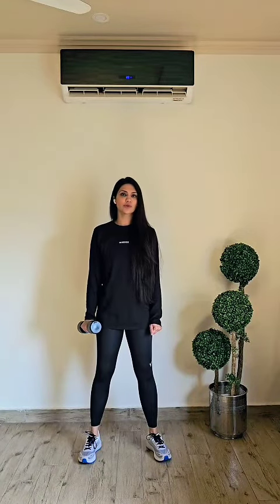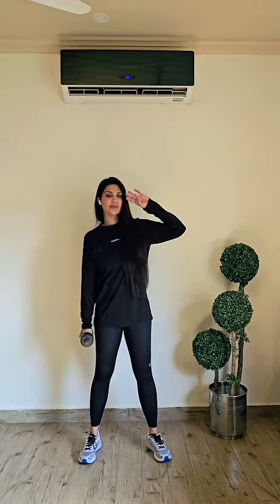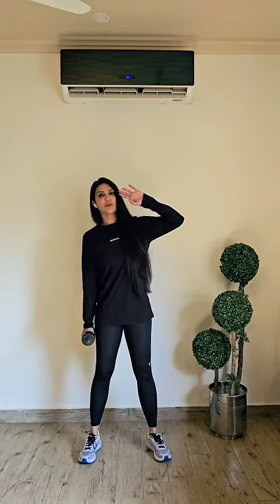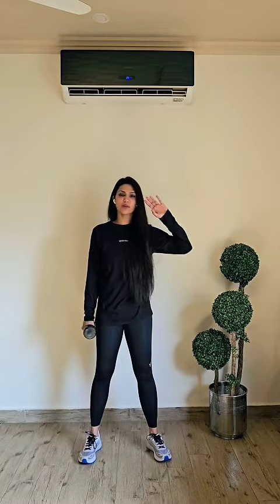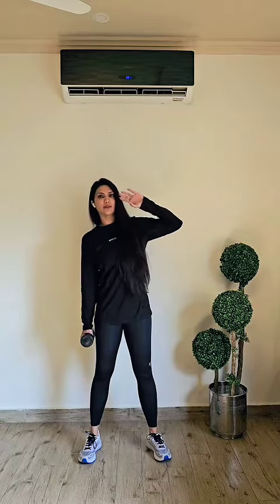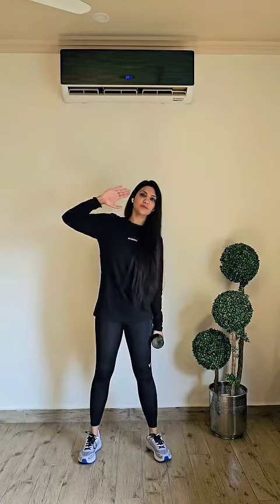How To Do Side Dips | Burpees With Bagels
Side dips, or lateral trunk flexion, are a core-strengthening exercise that primarily targets the oblique muscles, situated on the sides of your abdomen. To perform side dips, stand with your feet apart (wide stance), maintaining good posture and engaging your core. For the right dip, hold a dumbbell in your right hand and slowly bend at the waist to one side, lowering your upper body toward your dumbbell while keeping your feet firmly on the ground. Exhale as you raise your body back to an upright position, and then repeat the motion on the opposite side. This exercise is highly effective for enhancing core strength and defining the muscles along your sides.

Follow @burpeeswithbagels on Instagram!